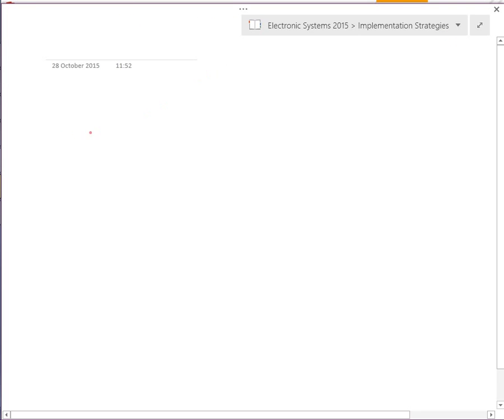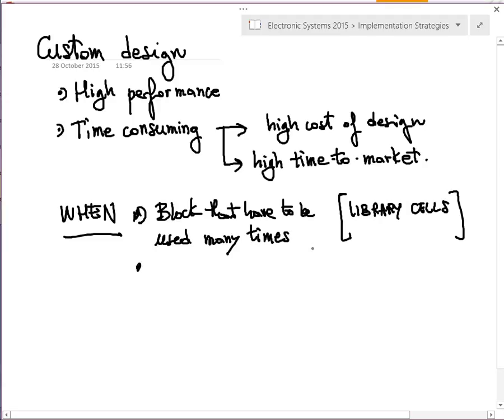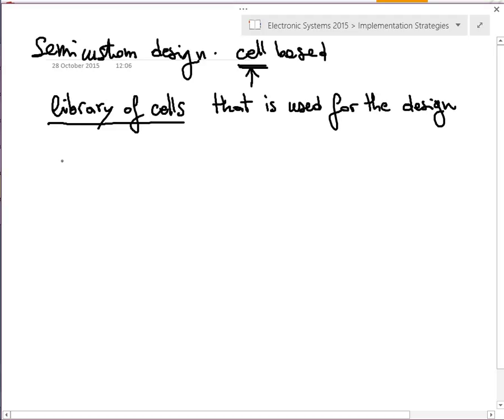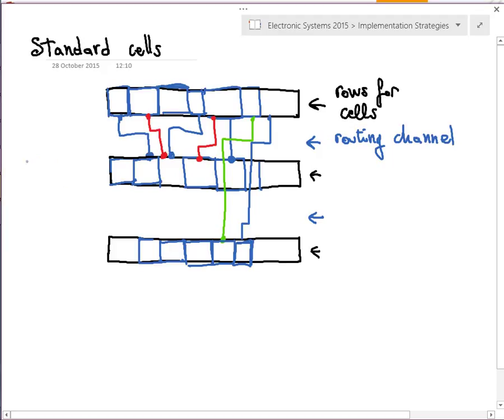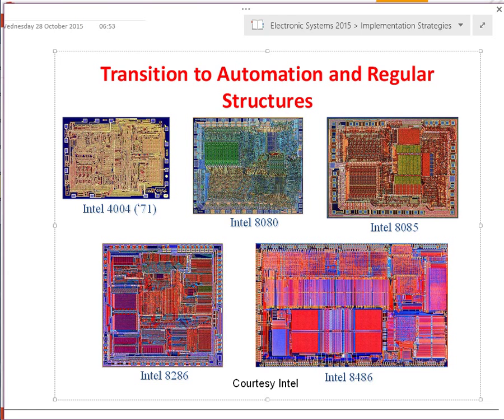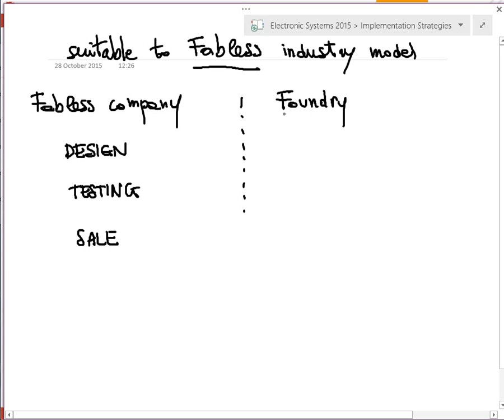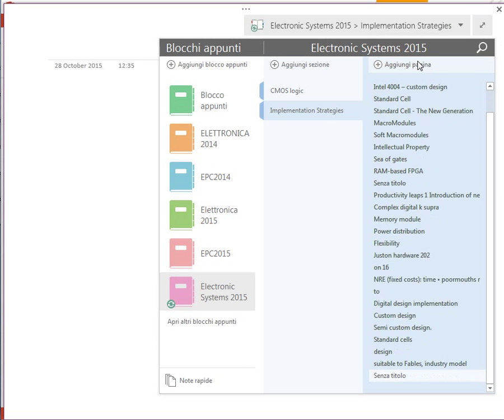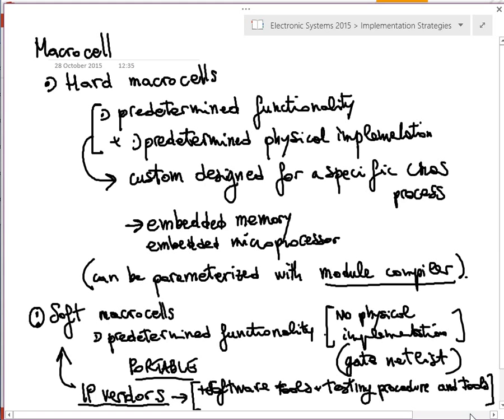Electronic Systems 2015 - Custom design and design with standard cells and macro cells